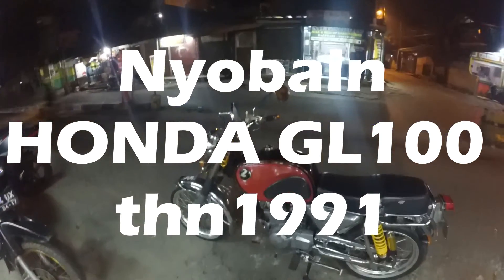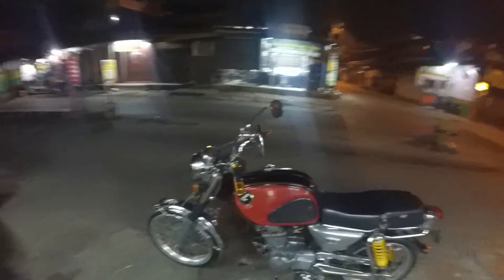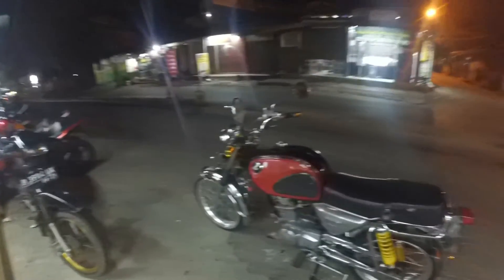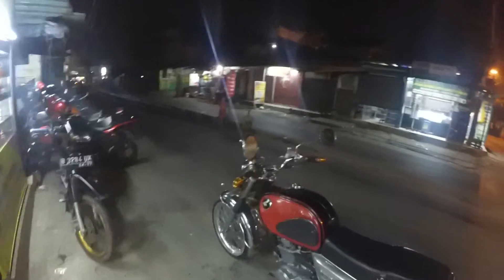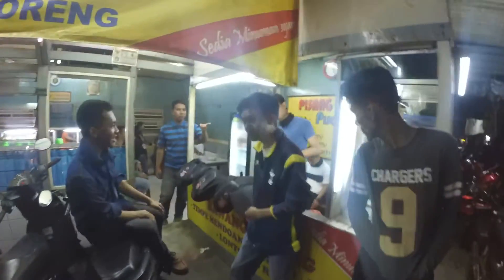Motovlog - Riding Malam + Nyobain HONDA GL100